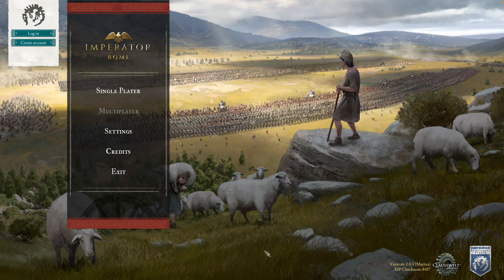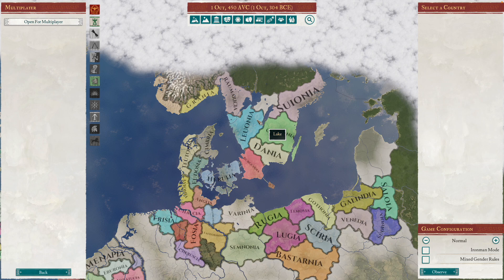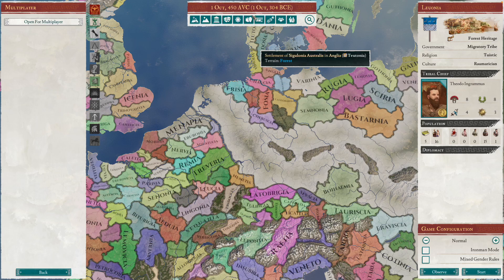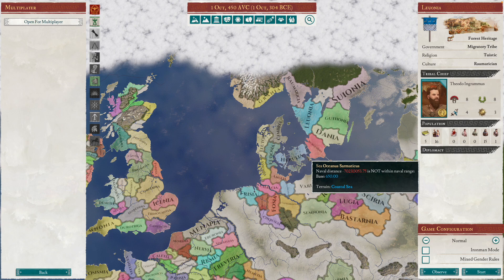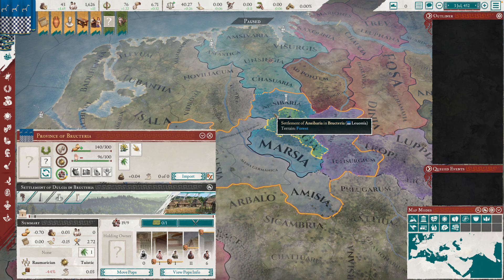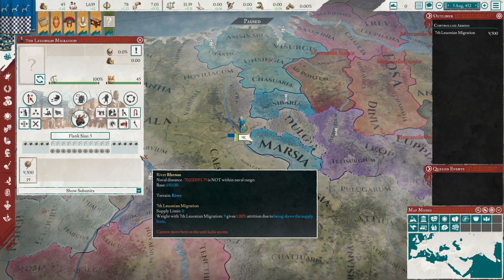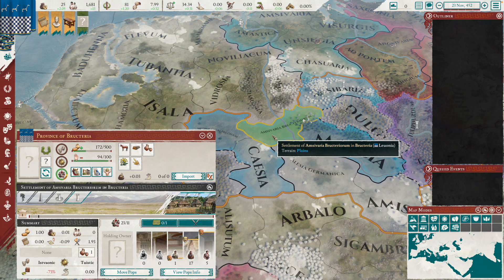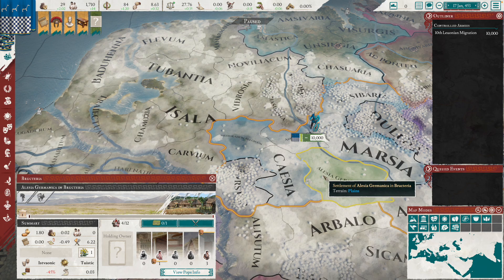Let's Play Imperator: Rome - Leuonia Migratory Empire - Part 1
In this series we explore different strategies to grow a small migratory tribe into an empire with the goal to challenge Rome for world domination.